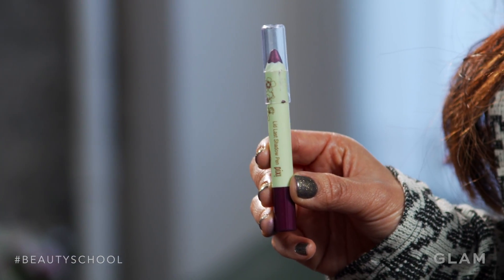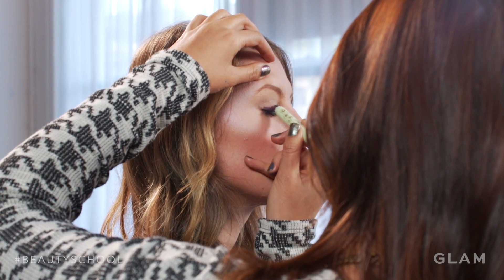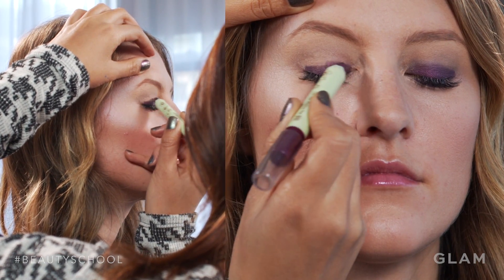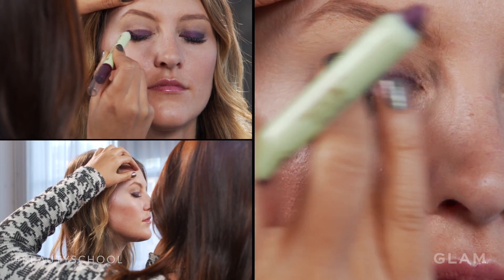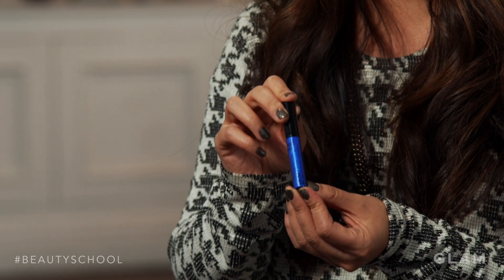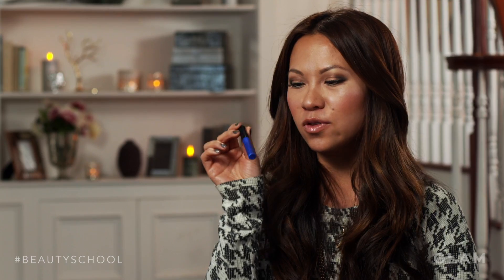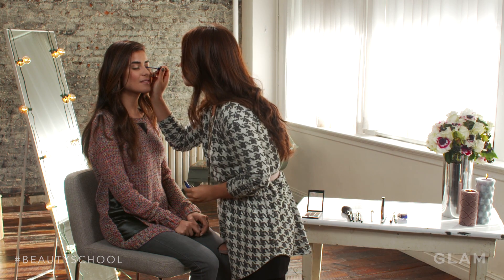How to Wear Jewel & Gem Tones | Beauty School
Jazz up up your beauty routine with the hottest trend in winter makeup: jewel and gem tones! Professional makeup artist Nam Vo joins Glam blogger Mel Rose to show how piercing plums and bold blues can liven up your eyelids and give you a runway-inspired look.